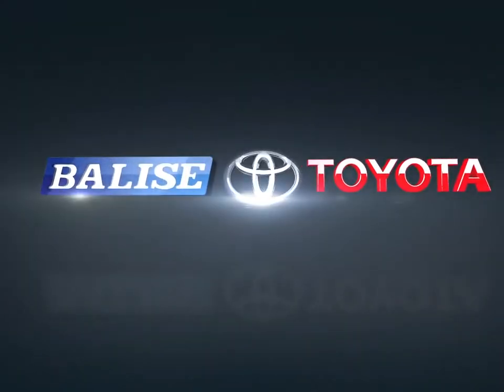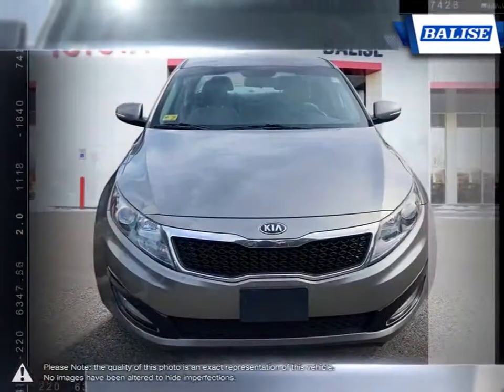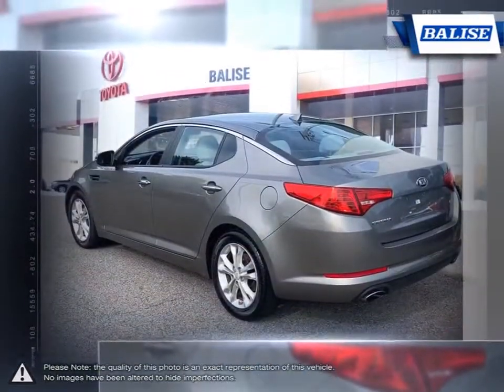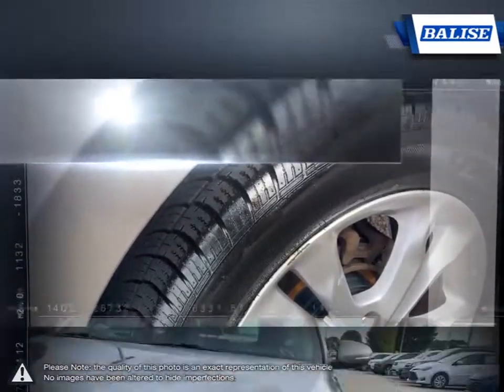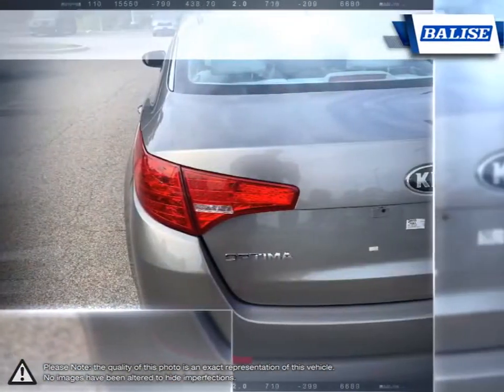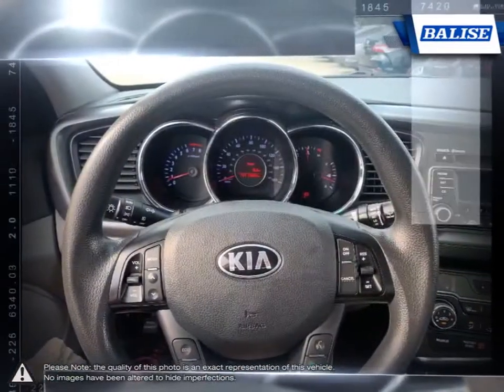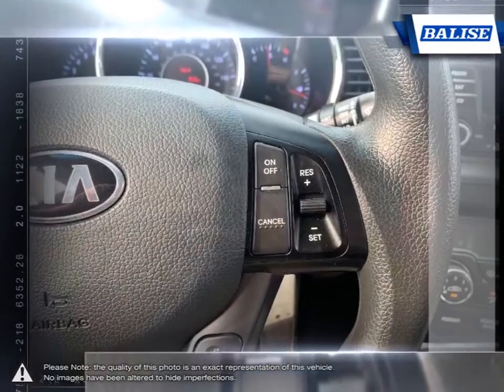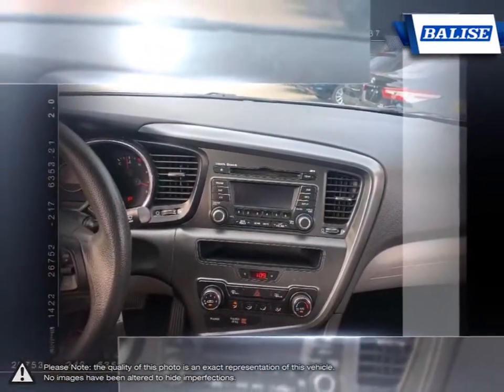2013 Kia Optima | Balise Toyota of Warwick | 5XXGM4A70DG166156